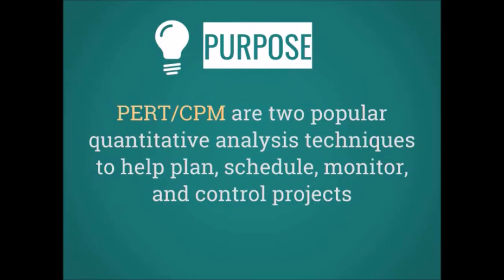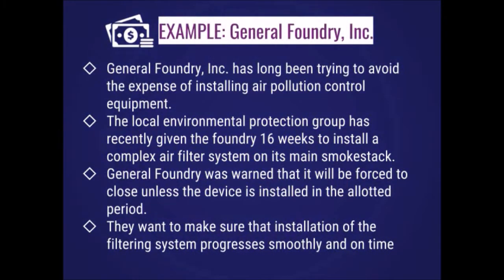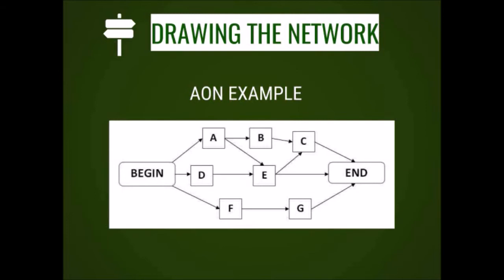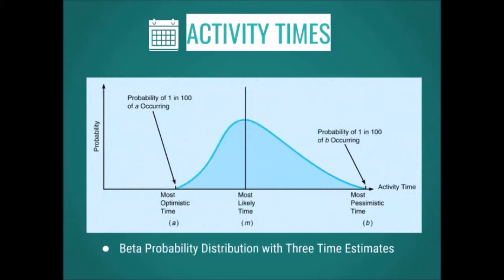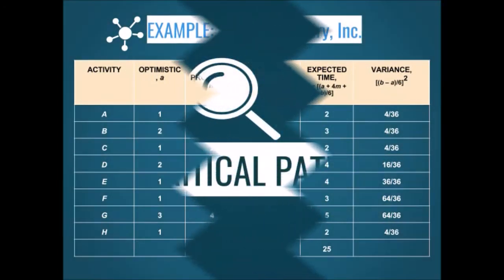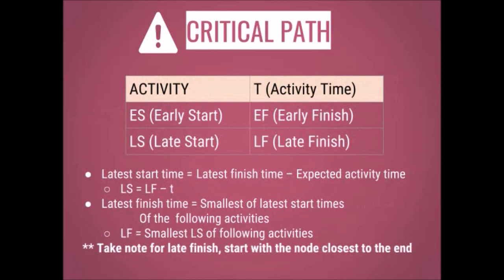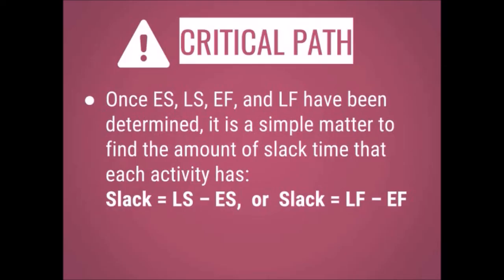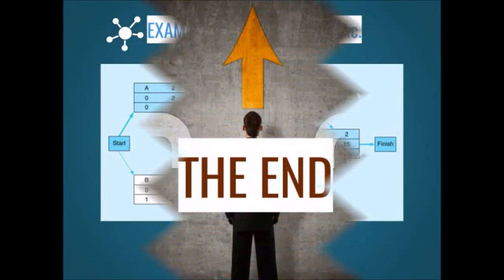MANSCIE - PERT-CPM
Tutorial by: Cathleen Ong (BMS)
Edited by: Cathleen Ong (BMS)